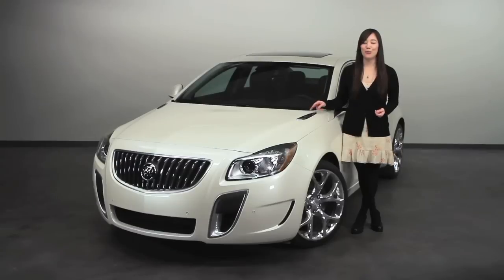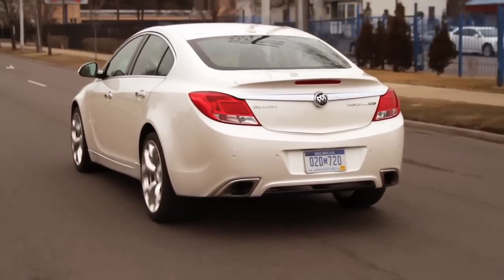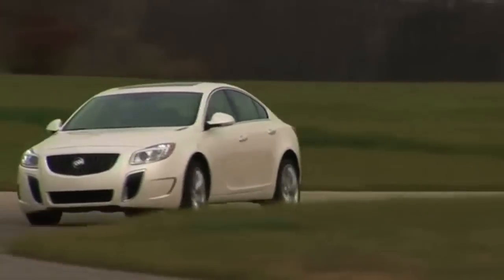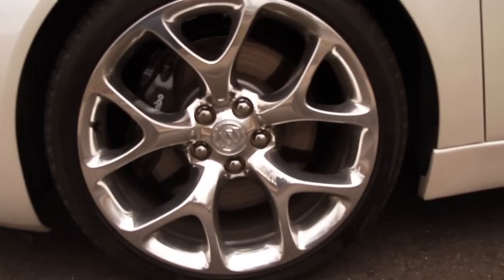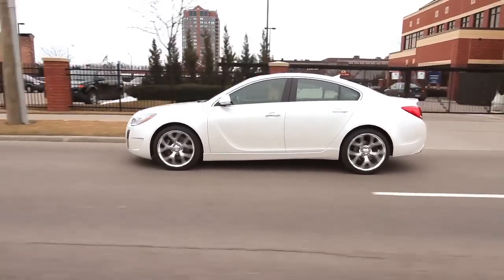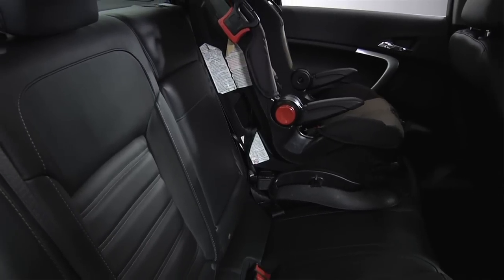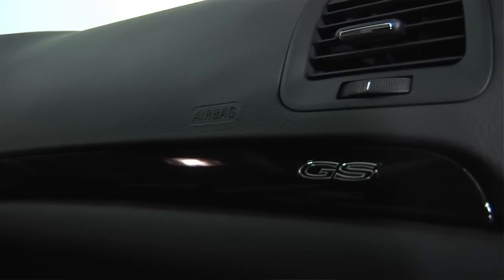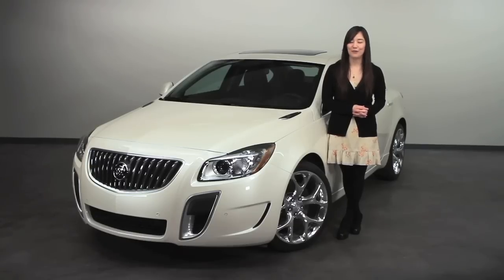2012 Buick Regal GS video - Autoweek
Senior road test editor Natalie Neff talks us through the Buick Regal GS, a luxury-infused sports sedan. at autoweek.com.